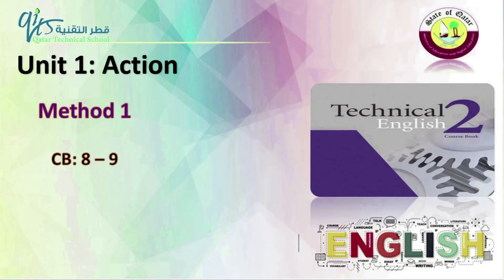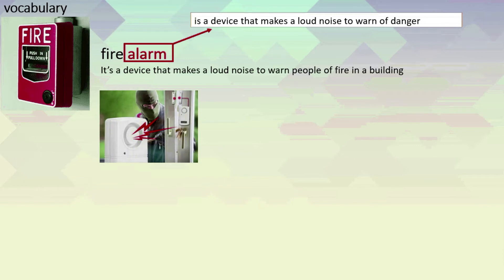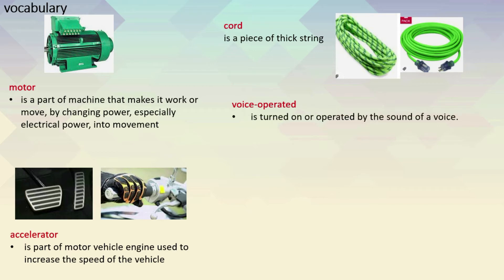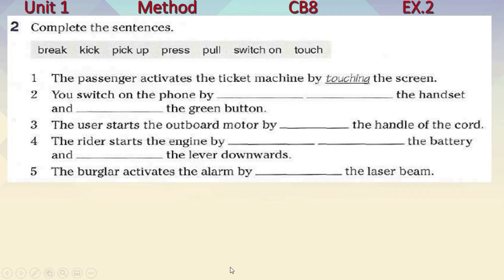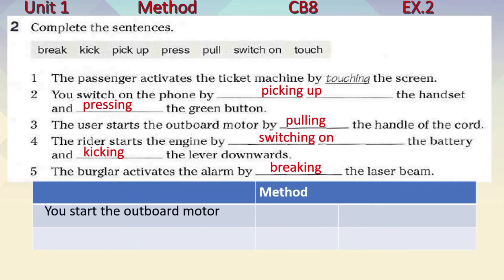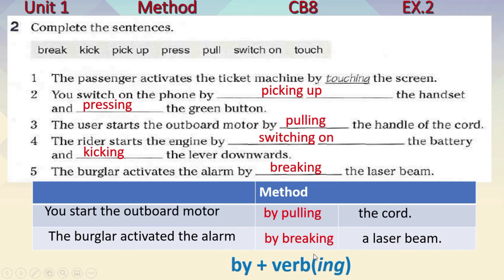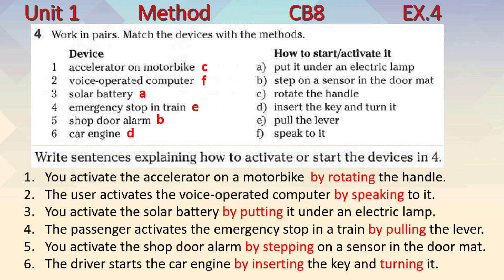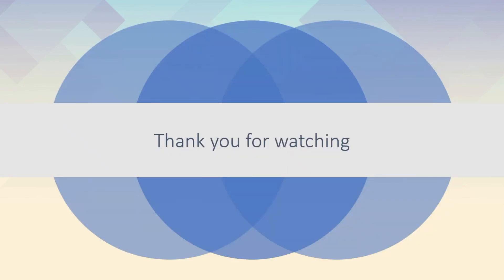008 Method 1